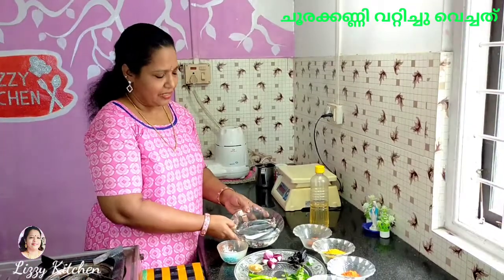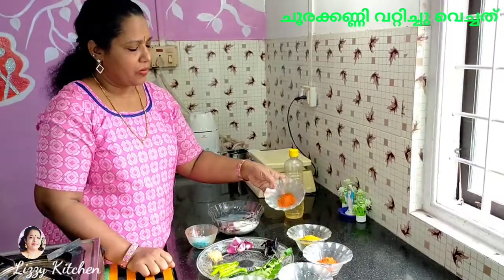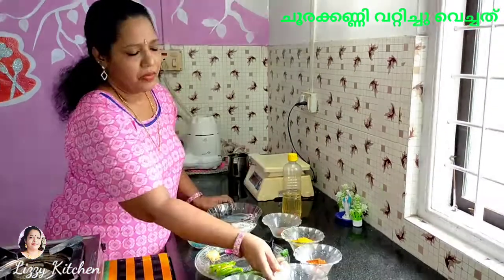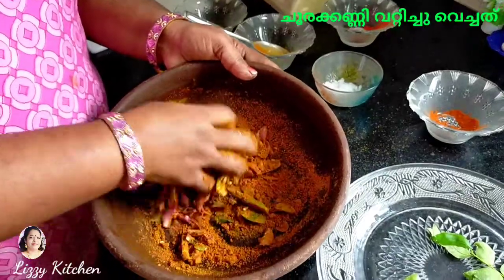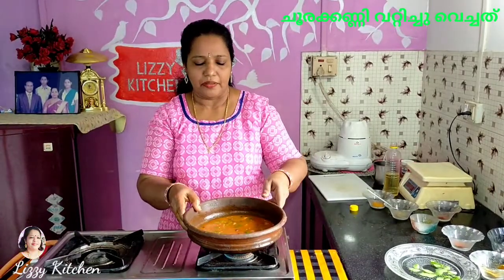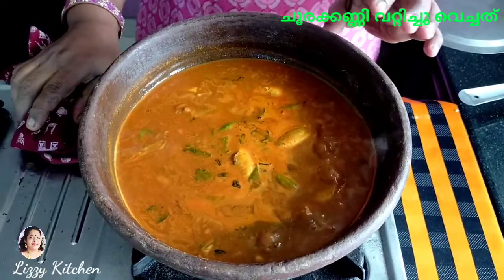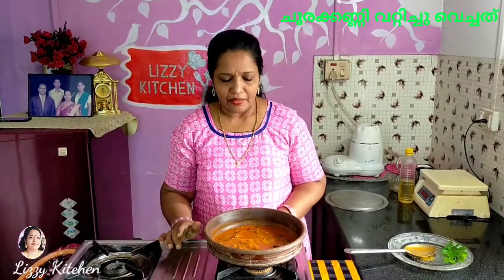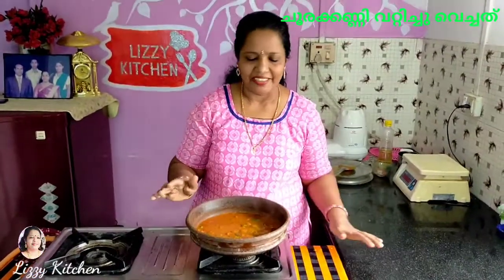ഒന്നര മിനുട്ടിൽ മീൻ വറ്റിച്ചു വെച്ച റെസിപ്പി |കാണാൻ മറക്കല്ലേ |Lizzy kitchen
Fish curry recipe in seconds |Lizzy kitchen |easy recipe of fish curry